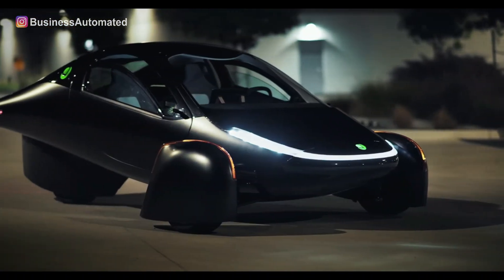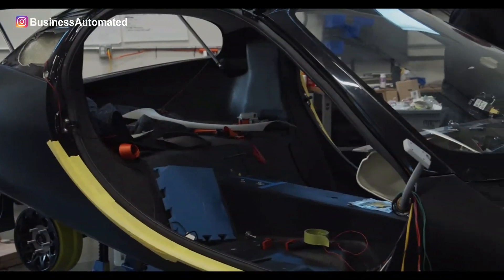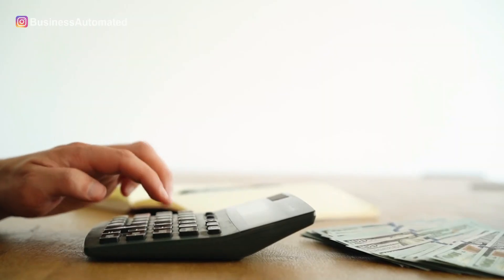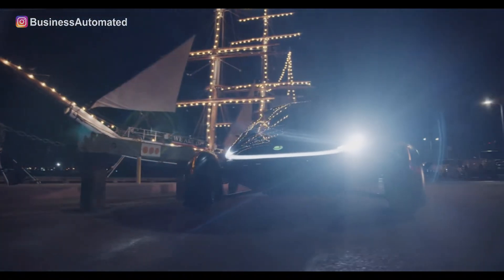Meet New $25,900 APTERA Solar Electric Vehicle | VERY PROMISING 1,000-Mile EV And Opens Pre-Orders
VERY PROMISING New $25,900 Aptera Solar Electric Vehicle 1,000-Mile EV And Opens Pre-Orders.

Related #1 Best Seller Products You Can Buy on Amazon 👇👇👇
✅ 100% Best 120+ Piece Roadside Toolkit
✅ 100% Best Car Care Kit in the market
✅ 100% Best Portable Detailing Vacuum
✅ 100% Best Laser Radar Detector w/ app

Business Automated is a growing Youtube community for avid car enthusiasts, new electric vehicle movement supporters, and people interested in the business of automobile manufacturers. We are passionate about delivering daily auto content and the freshest news on electric vehicle companies! Aptera has launched. The time is now. The future is here. Aptera has launched. Aptera Motors has introduced the first solar electric vehicle (sev) that requires no charging for most daily use and boasts a range of up to 1,000 miles per full charge, shattering industry performance achievements to date. Aptera leverages breakthroughs in lightweight structures, low-drag aerodynamics and cooling, material science, and manufacturing processes to deliver the most efficient vehicle ever made available to consumers. Aptera's Never Charge is built into every vehicle and is designed to harvest enough sunlight to travel over 11,000 miles per year in most regions. Aptera is back. It's a very different beast. And we just put $100 down. Here's why. The Aptera three-wheeled electric car first broke cover more than a decade ago. Then it suffered the same fate as many startups at the time, with the firm declaring bankruptcy in 2011. This ev startup looks very Promising: Aptera Motors. interior new 2021 Aptera EV - solar electric vehicle / prices & specs / features & details / driving. pricing Aptera solar electric vehicle $25,900 - $46,900+ depending on range and options. New Aptera EV 2021 video interior and description. Aptera paradigm unveil - the electric car that doesn't need charging. Aptera Motors announced it has introduced the first solar electric vehicle that requires no charging for most daily use and boasts a range of up to 1,000 miles per full charge, shattering industry performance achievements to date. Aptera leverages breakthroughs in lightweight structures, low-drag aerodynamics and cooling, material science, and manufacturing processes to deliver the most efficient vehicle ever made available to consumers. Meet Aptera ev | the most efficient car ever (1600km range) | beat this, tesla! Aptera Motors formally announced its comeback to the world yesterday and began taking reservations for its three-wheeled ev that is capable of going 1,000 miles per charge with the largest battery option. The company also states that the solar roof can add up to 40 miles of range to the battery per day, which will allow some low-mileage owners to be able to drive the vehicle without ever having to plug it in. This car has the biggest autonomy in the ev world, beating Tesla. Aptera ev overview - starting at $25k with built-in solar! World’s First never charge solar electric vehicle Aptera.